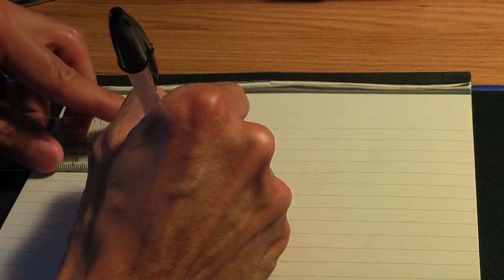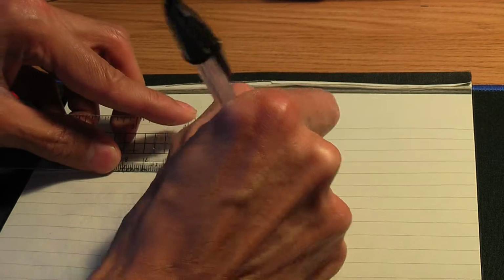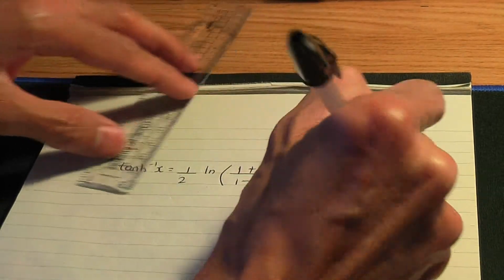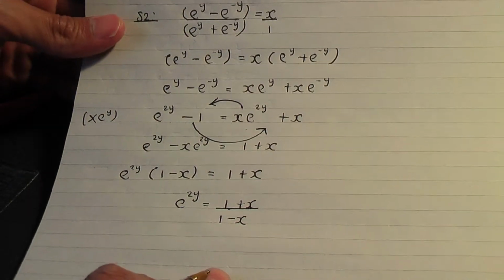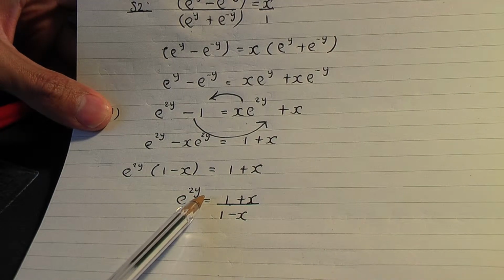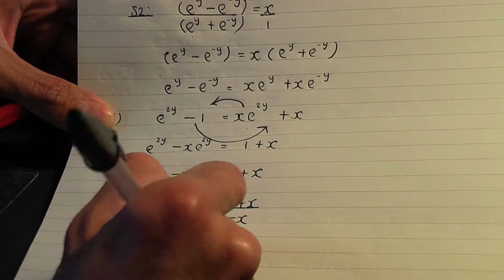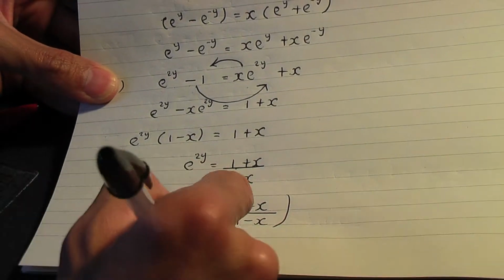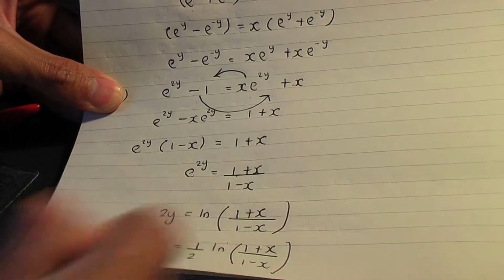AS/A-Level Maths Hyperbolic functions - Proving the Inverse Hyperbolic function of Tangent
This AS/A-Level Maths video tutorial explains how to prove the definition of the Inverse Hyperbolic function of Tangent.